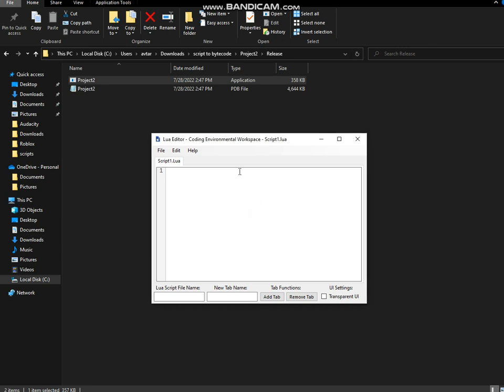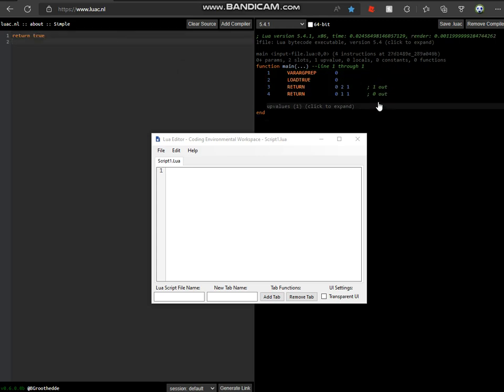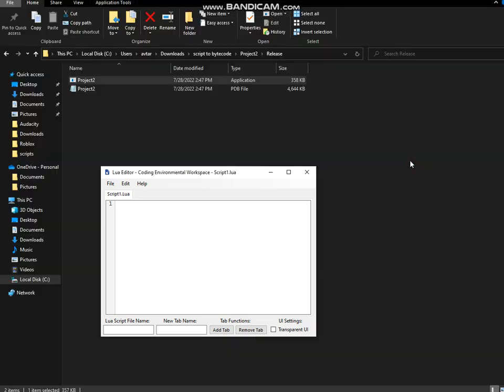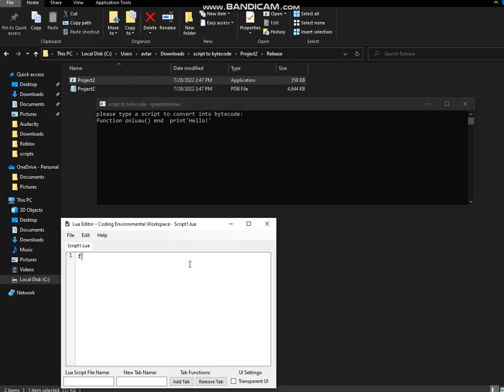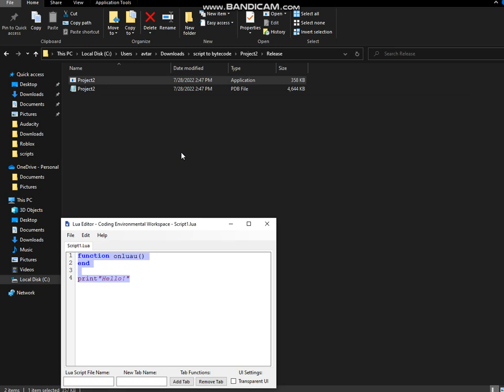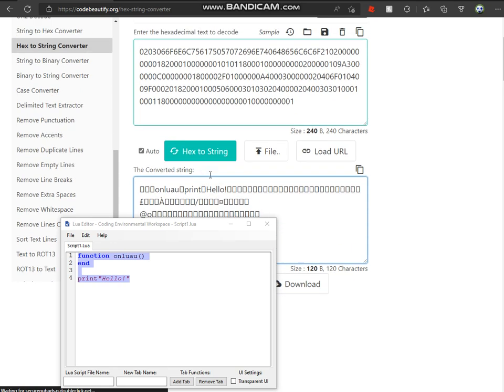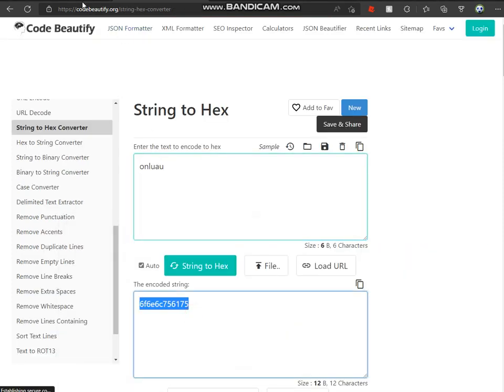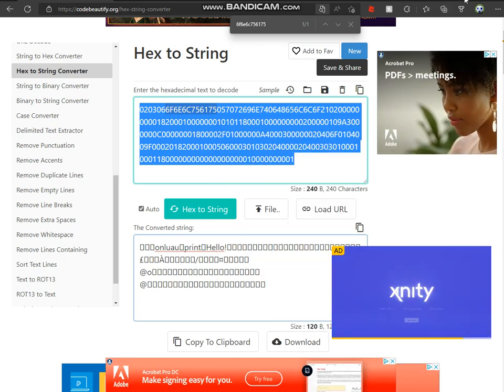HOW TO CONVERT SCRIPT TO LUAU BYTECODE 2022! ROBLOX EXPLOITS! LUAU! BYTECODE!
app used (yes i made it)

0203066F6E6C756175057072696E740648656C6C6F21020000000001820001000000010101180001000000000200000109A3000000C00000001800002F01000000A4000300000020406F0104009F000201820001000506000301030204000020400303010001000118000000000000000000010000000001